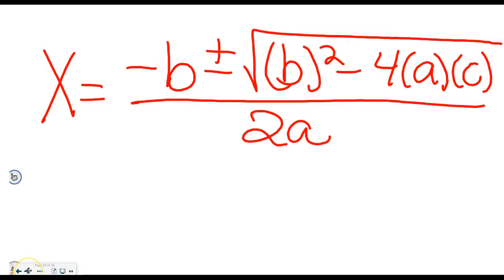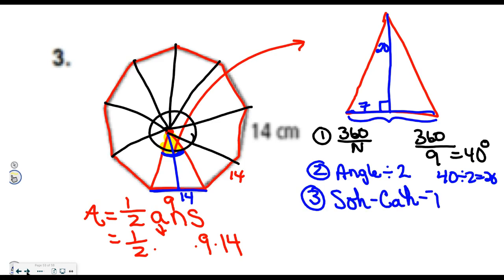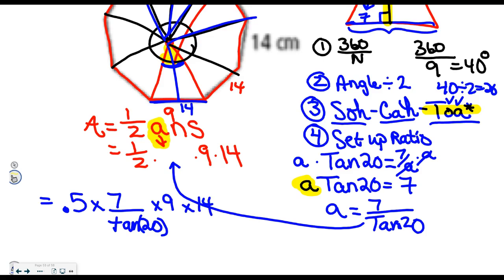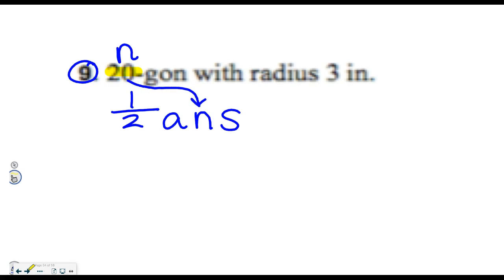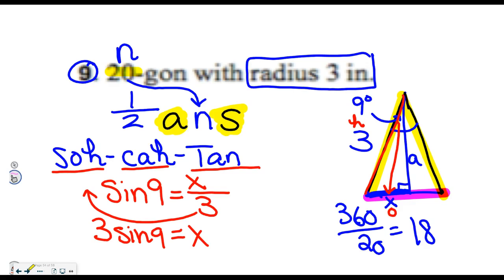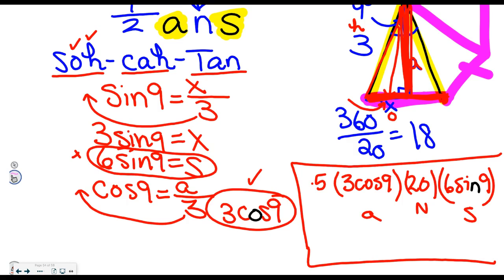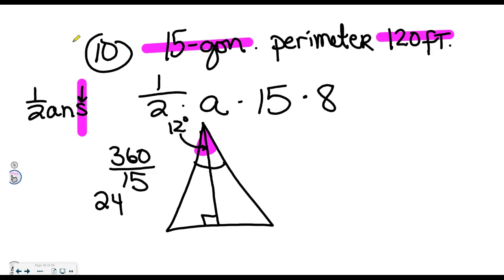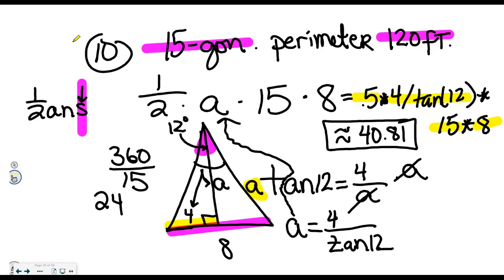3 problems off of 10.5 ws